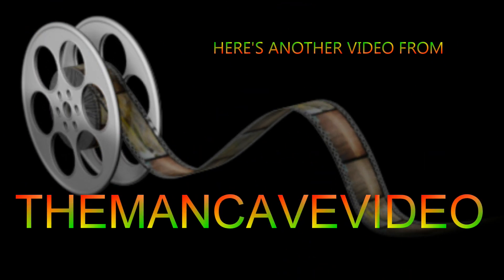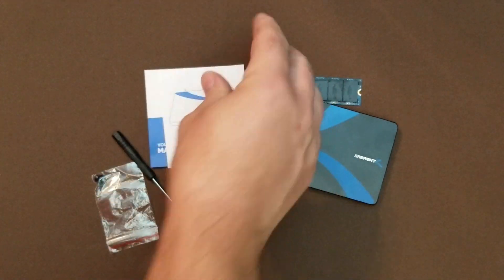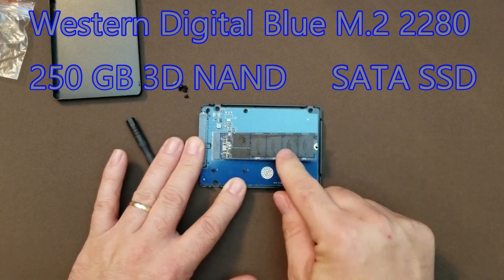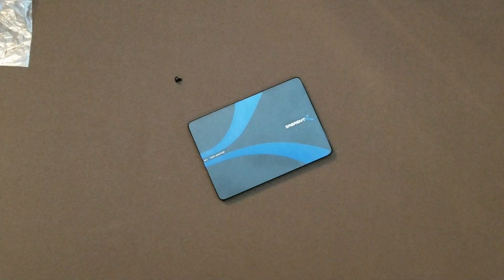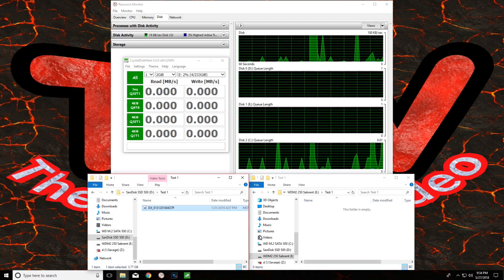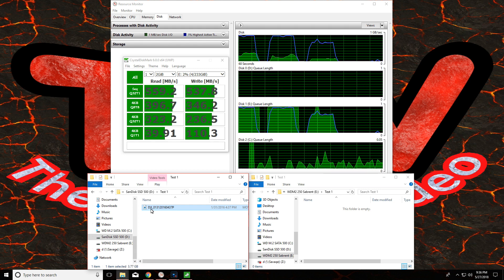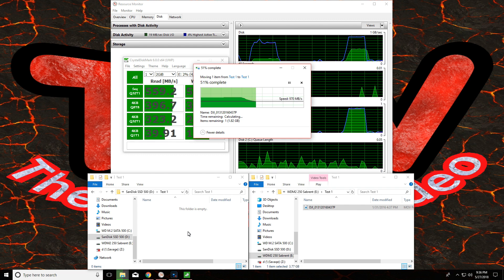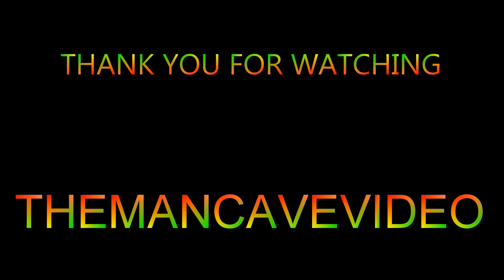Convert your unused M.2 into a internal SATA SSD in 3 Minutes with Benckmarks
In this video I am going to take a Western Digital Blue 3D NAND SATA M.2 2280 and install it in a Sabrent M.2 SSD to 2.5-Inch SATA III Aluminum Enclosure Adapter (EC-M2SA).  This is a good way to get some more use out of a M.2 that is going unused.  I show some CrystalDiskMark scores as well.
I did retrieve the manual after shooting this video. Sorry I did not get any footage of my trip. My battery was dead.